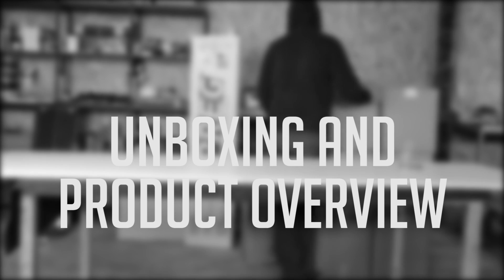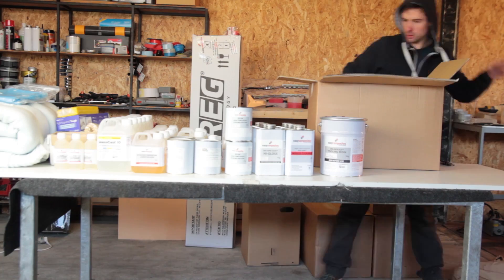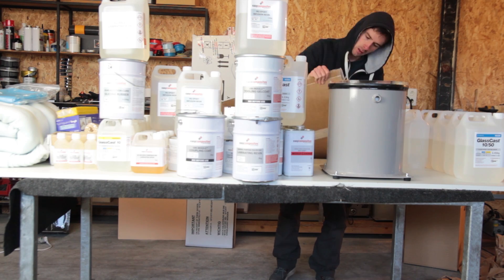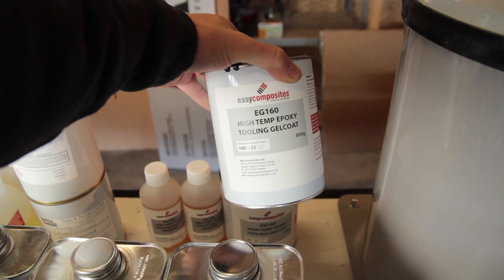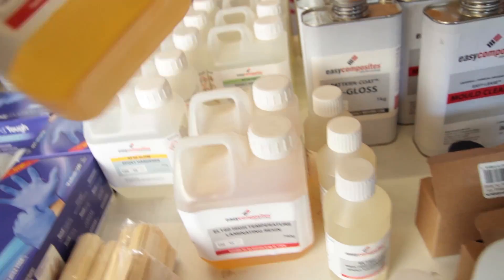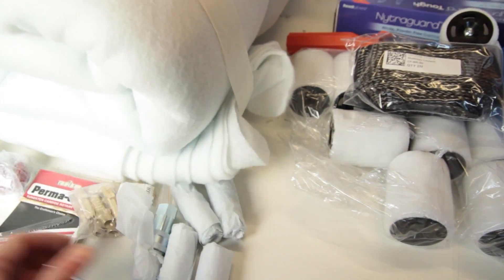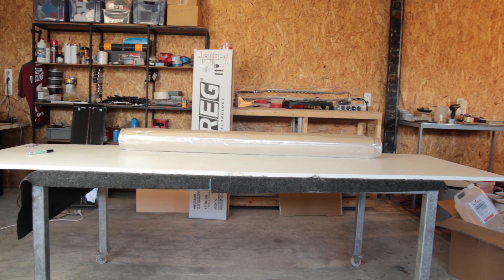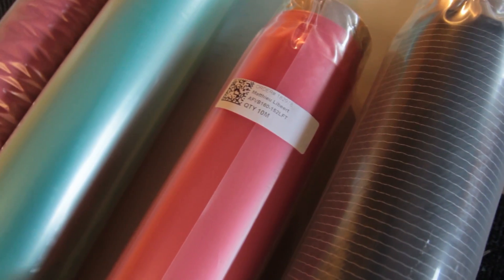Easy Composites - Products for 2019 Tutorials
Hi Everyone, quick overview of my latest order from Easy Composites for products to use in 2019 for tutorials. various products from epoxy resins to silicone to glasscast for making rivertables. For prepreg carbonfiber I have the EG160 gelcoat and laminating resin for high temperatures till 160°C. IN2 epoxy is used for infusions with fast or slow hardener. These hardeners are also used for the EL2 laminating epoxy. Uni-mould tooling system for moulds that will be used for infusion with carbonfiber, fiberglass or kevlar.

Glasscast is also included in this order. After making my first rivertable I'll be using this for more river tables and epoxy resin castings. The glasscast 10/50 is ideal for thick pours, Glass Cast 10 more for thinner coatings till 1cm in thickness and Glass Cast 3 for thin flow coats for penny floors for example or resin coated tabletops.

Hope you're all exited for coming tutorials!

For more information and technical data sheets I suggest you to visit the Easy Composites